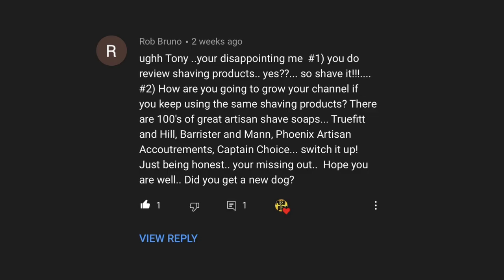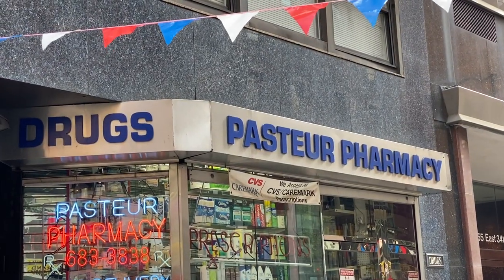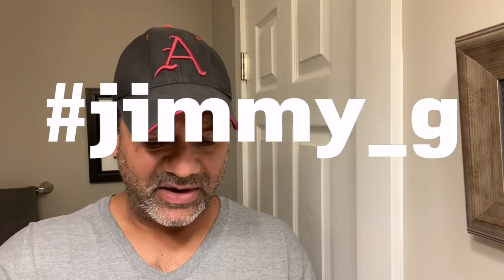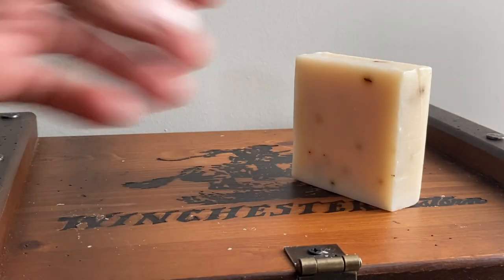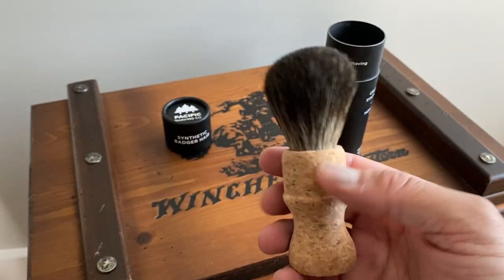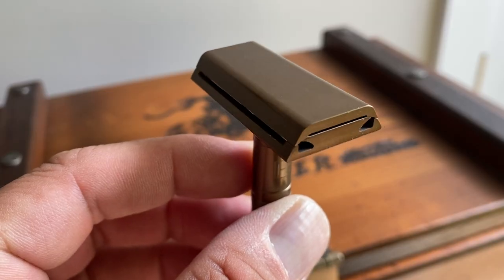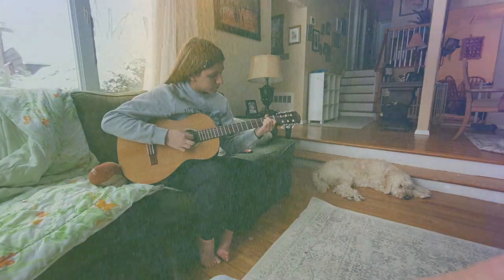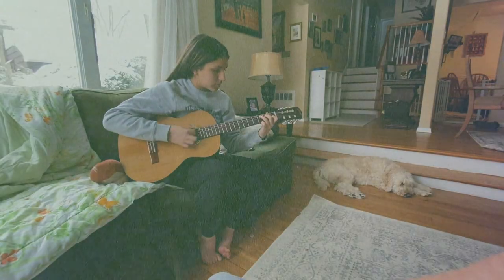Henson AL13 DE Razor, PAA's the Beach Shaving Soap & Battle of NYC aftershave — average guy tested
Special Thanks to Leon from Pasteur Pharmacy for his kindness and generosity.

IN STORE @ TWO NYC LOCATIONS

53 East 34th St., New York, NY, 10016
806 Lexington Ave., New York, NY, 10065